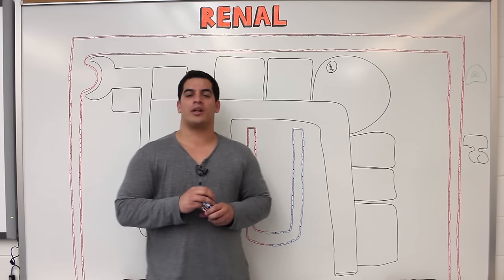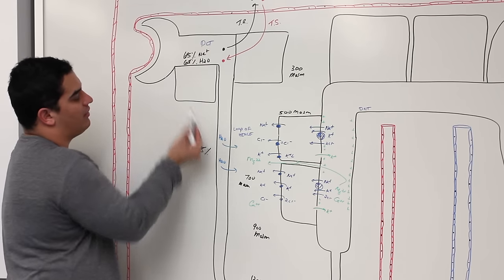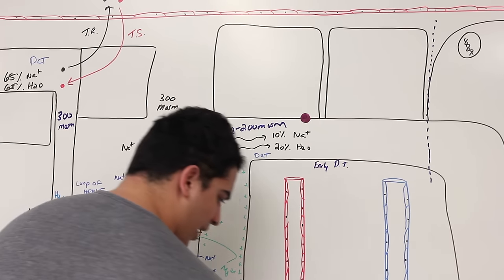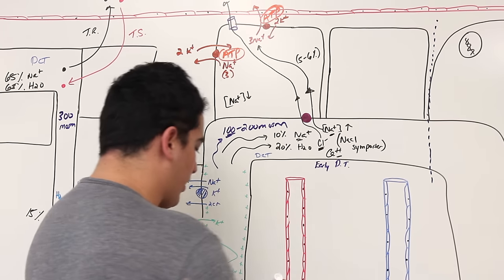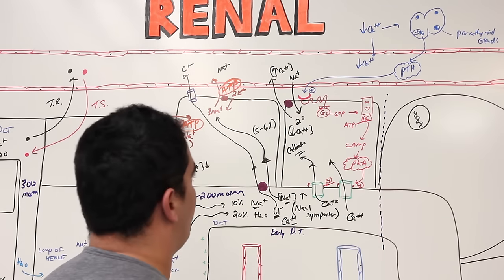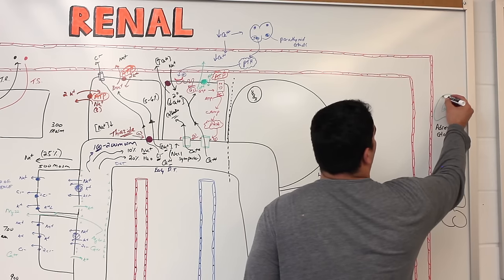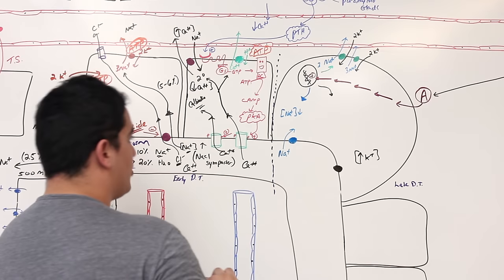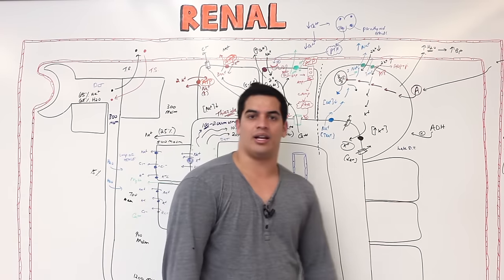Renal | Distal Convoluted Tubule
Ninja Nerds!

In this lecture Professor Zach Murphy will be teaching you about distal convoluted tubule. We hope you enjoy this lecture and be sure to support us below!

References:
● Sabatine MS. Pocket Medicine: the Massachusetts General
Hospital Handbook of Internal Medicine. Philadelphia: Wolters
Kluwer; 2020.
● Le T. First Aid for the USMLE Step 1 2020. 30th anniversary
edition: McGraw Hill; 2020.
● Jameson JL, Fauci AS, Kasper DL, Hauser SL, Longo DL,
Loscalzo J. Harrison's Principles of Internal Medicine, Twentieth
Edition (Vol.1 & Vol.2). McGraw-Hill Education / Medical; 2018
● Marieb EN, Hoehn K. Anatomy & Physiology. Hoboken, NJ:
Pearson; 2020.
● Boron WF, Boulpaep EL. Medical Physiology.; 2017.
Guyton and Hall Textbook of Medical Physiology. Philadelphia, PA:
Elsevier; 2021.